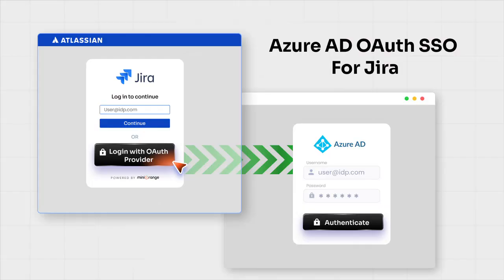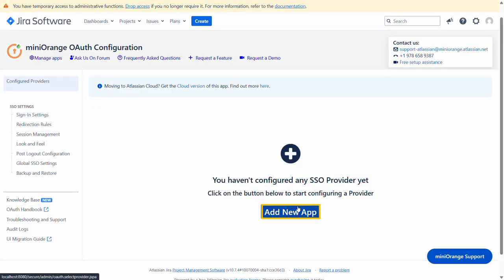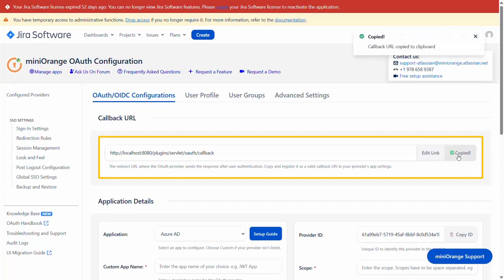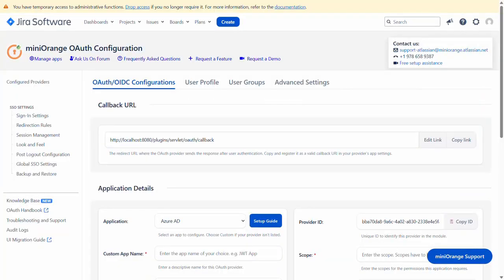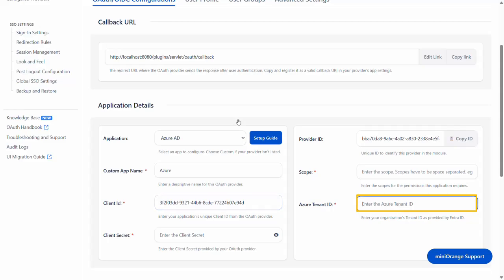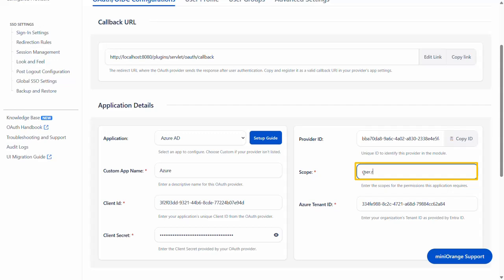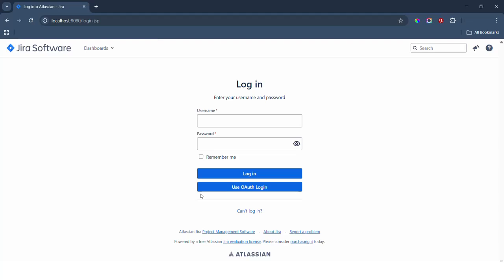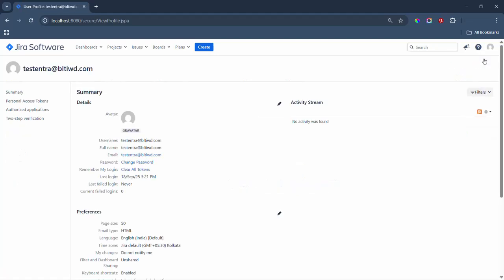How to Configure Jira OAuth/OIDC SSO Integration with Azure AD (Entra ID) | Step-by-Step Guide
Managing multiple login credentials for Jira can create security risks and increase administrative effort. By integrating Azure AD (Microsoft Entra ID) with Jira using the miniOrange OAuth/OIDC SSO plugin, you can enable a secure, centralized, and seamless Single Sign-On (SSO) experience for your users.

In this video, we walk you through the complete end-to-end configuration process, from registering an application in the Azure AD Portal to configuring OAuth settings in Jira using the miniOrange OAuth/OIDC SSO plugin. You'll learn how to map the Client ID, Client Secret, and Azure AD endpoints to successfully enable SSO for your Jira users.

How to register a new application in the Azure AD (Microsoft Entra) Portal.
Configuring Redirect/Callback URLs required for Jira SSO.
Generating the Client Secret for secure OAuth authentication.
Setting up the miniOrange OAuth/OIDC SSO plugin inside the Jira dashboard.
Mapping the Client ID, Client Secret, and Azure AD OAuth endpoints.
Running a Test Configuration to verify the SSO setup.
Enabling the SSO login button on the Jira login page.

Why Use Azure AD OAuth Integration for Jira?
Stronger Security
Leverage Azure AD’s built-in security features including Multi-Factor Authentication (MFA), Conditional Access, and identity protection.

Seamless Login Experience
Users can log in to Jira using their Microsoft Azure AD credentials, eliminating the need for additional passwords.

Centralized Identity Management
Manage user access, permissions, and policies directly from the Azure AD Admin Portal.

Improved Productivity
Reduce login friction and password fatigue with Single Sign-On across Atlassian applications.

With miniOrange, you can seamlessly connect your Azure AD identity provider with Atlassian tools, enabling secure authentication and simplified access management for your organization.

Useful Links
Marketplace: